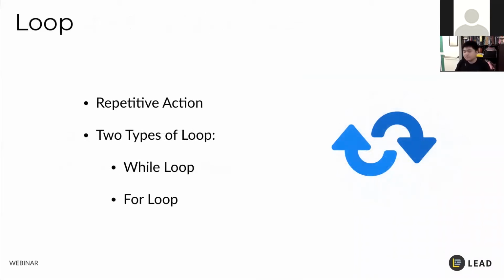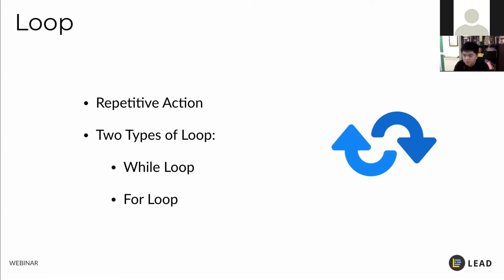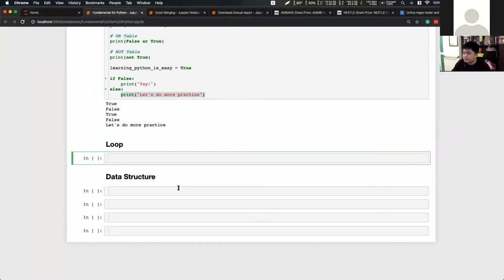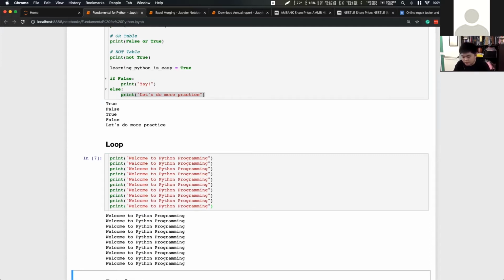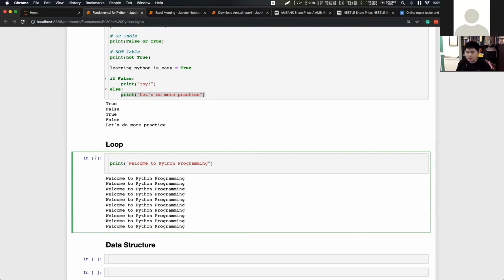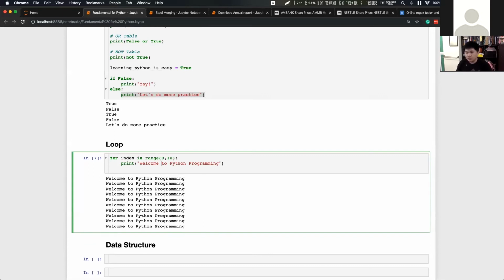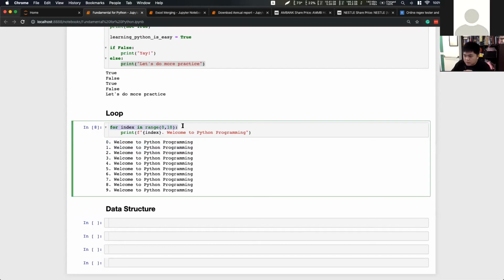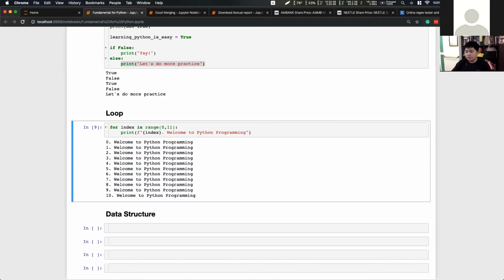How does Indexing & Loop in Python Programming works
In python, "while loop" is used to execute a block of statements repeatedly until a given a condition is satisfied. And when the condition becomes false, the line immediately after the loop in program is executed

Learn from Edmund as he guides you through understanding "while loop" and "for loop" in this short video.

If you're looking to learn how to master Python programming but do not know how and where to start, join a complete Python programming course by LEAD
No prior knowledge or programming skills required.

LEAD is an institute for individuals looking for career-ready skills in data science, full stack web development, and digital marketing. To date, we have helped 1000s individuals move into a tech career and worked with corporate brands such as Intel, Dell, HP, Jabil, IBM and more.